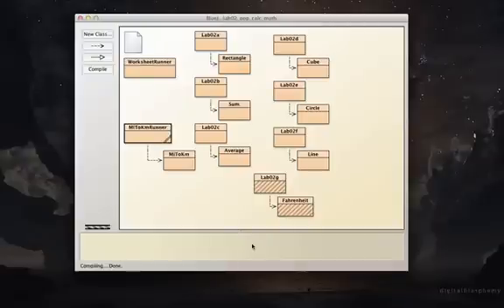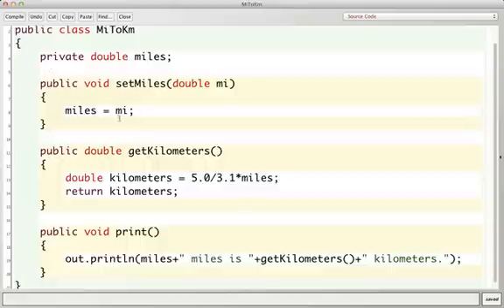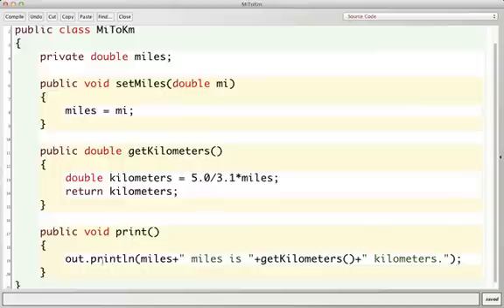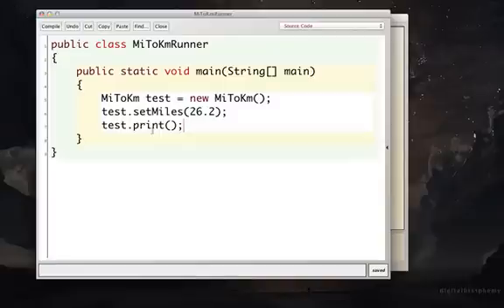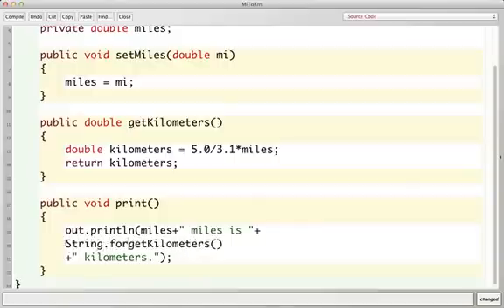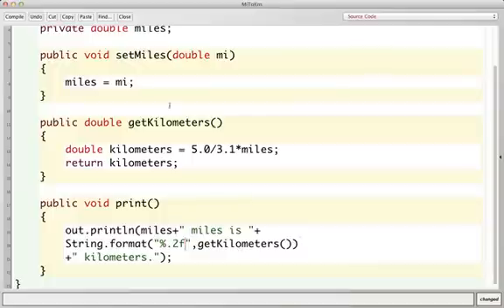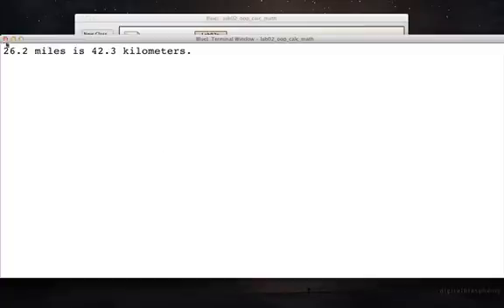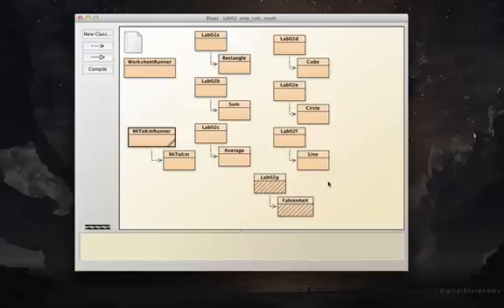Using return methods and String.format